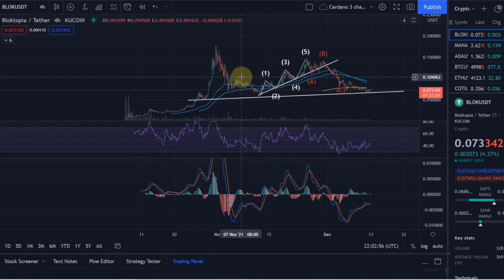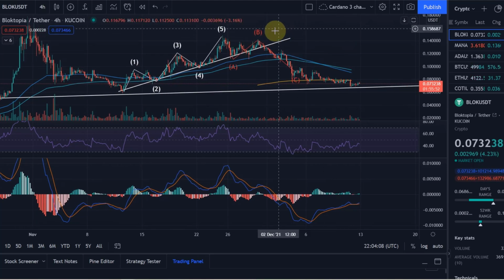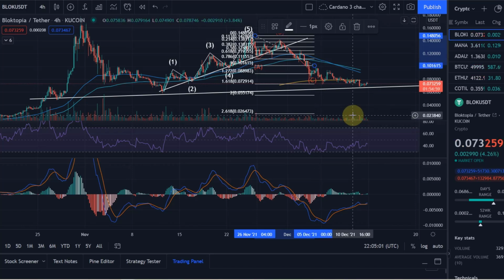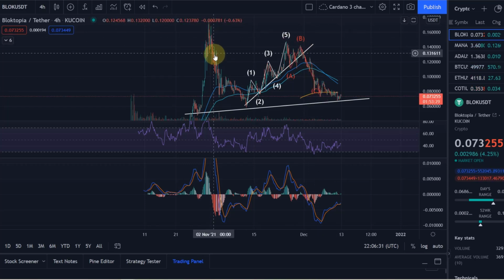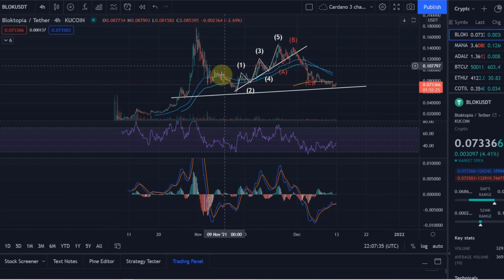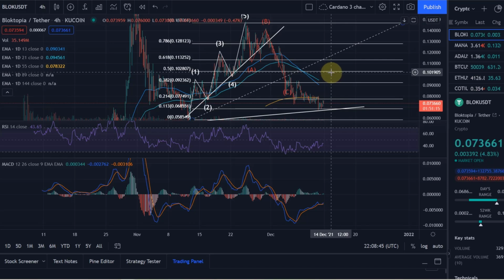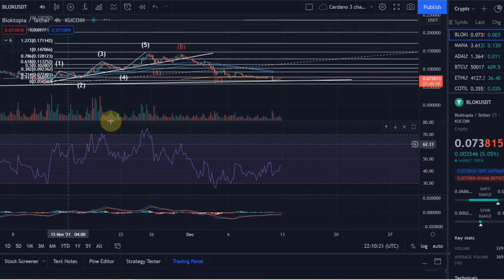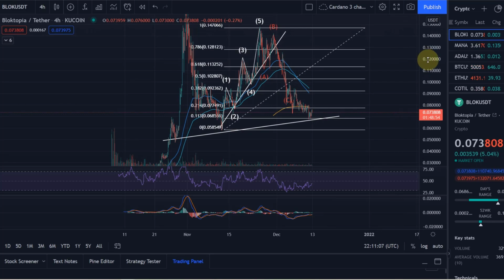Bloktopia BLOK Tokens - Bloktopia Metaverse! Technical Analysis, Price News Today!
Bloktopia BLOK Tokens - Bloktopia Metaverse Huge Potential? Technical Analysis, Price News Today! Bloktopia BLOK Tokens - Bloktopia Metaverse Huge Potential? Virtual Reality Blockchain Game! In this video I talk about the Bloktopia metaverse and this high potential project! This project has a lot of potential in my opinion and it can be piurchased on KuCoin!